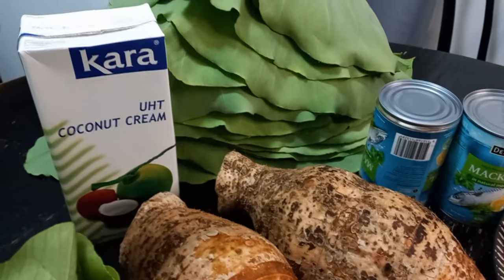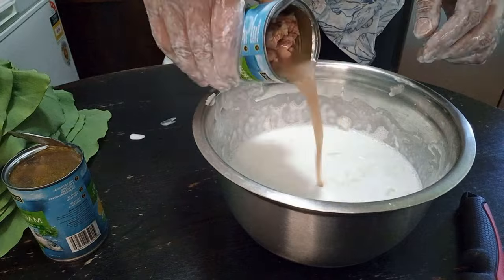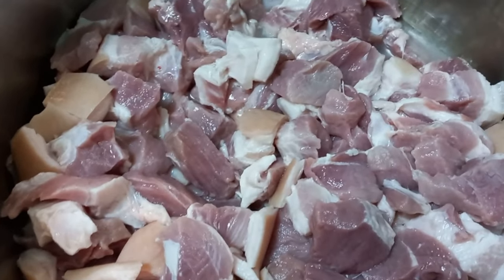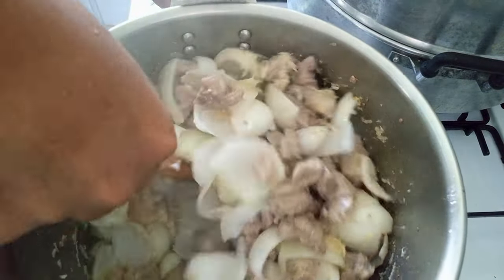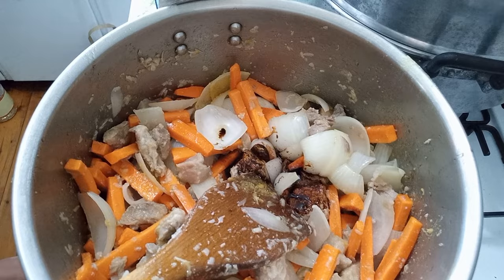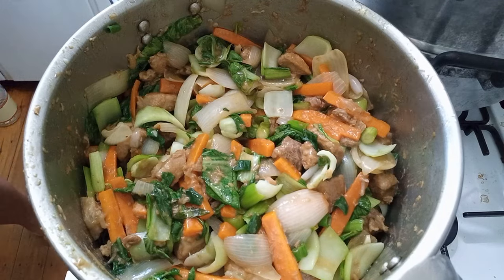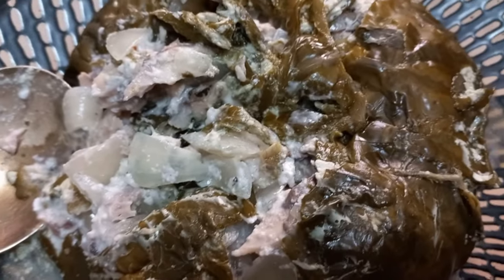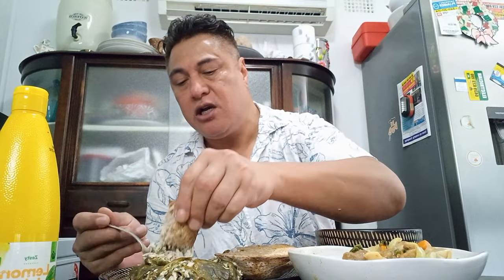Palusami Elegi. Baked Taro, Pork Stir Fry. Deep Sea Mullet Raw Fish For Sunday Lunch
Hi guys, Sunday lunch is ready. PalusamiElegi This is one of the best palusami I have cooked, it is really delicious. Just like having a faiai elegi and palusami at the same time yummy BakedTaro PorkStirFry RawFish Polytubers. Enjoy your weekend and have a blessed week ahead xoxoxo